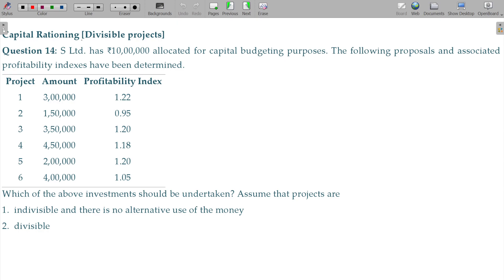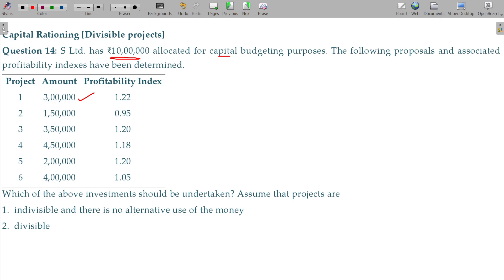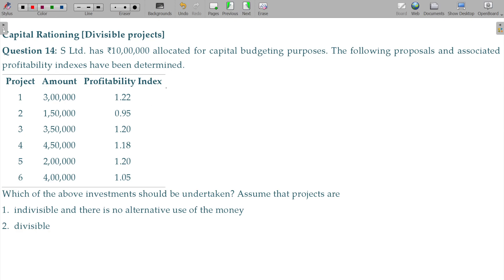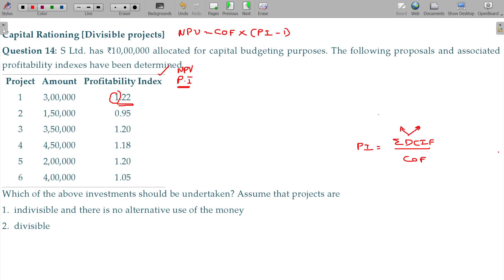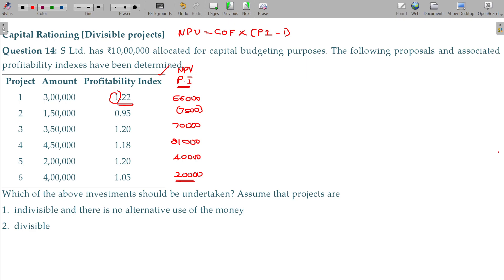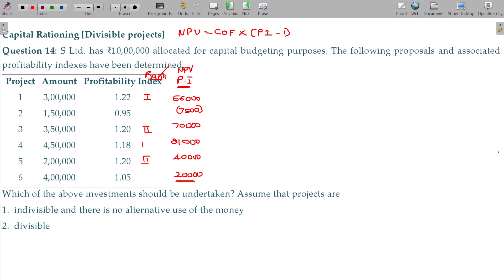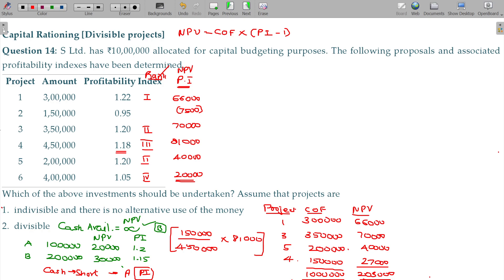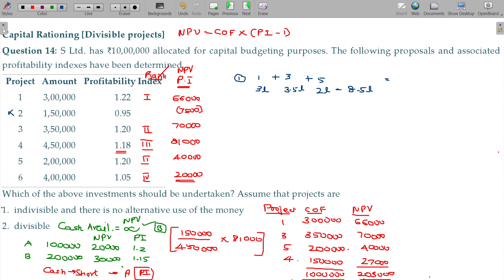Financial Management 7.23 Investment Decisions - Capital Rationing -Divisible & Indivisible Projects